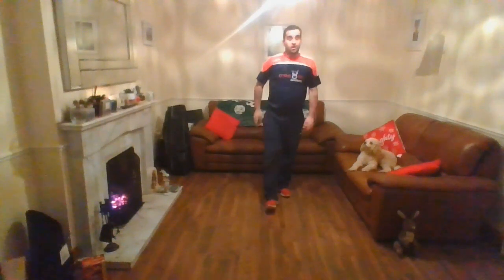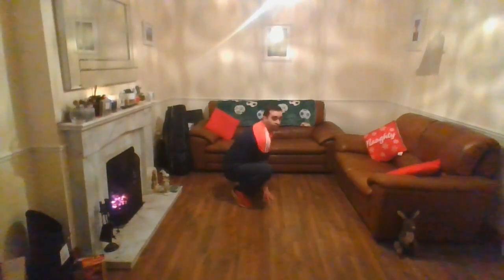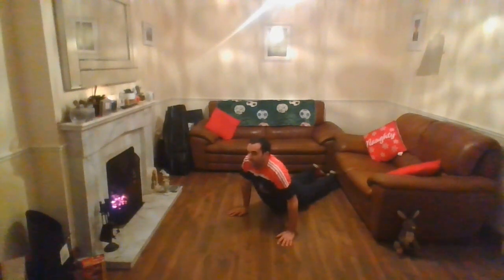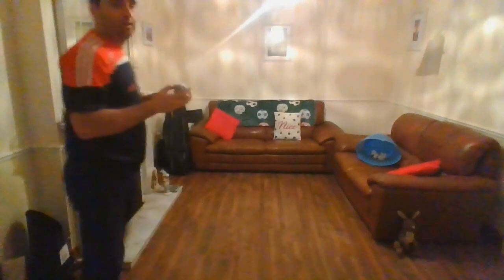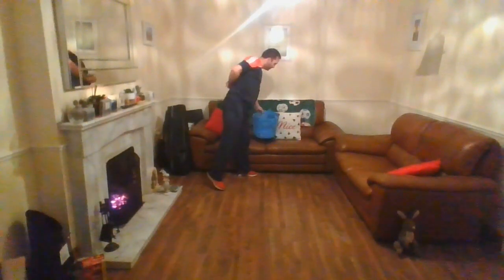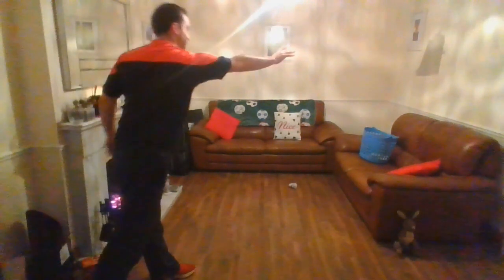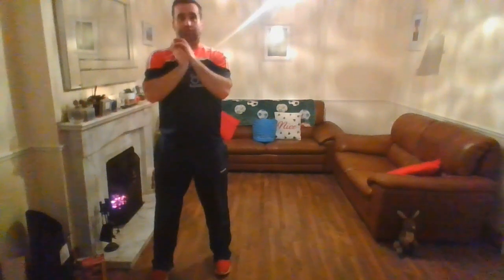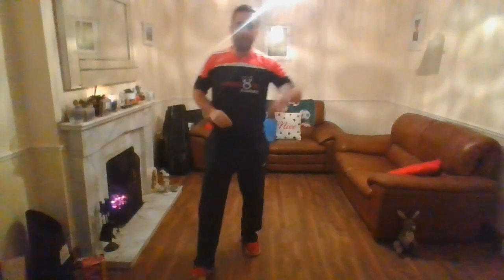PE at Home with Cork GAA Junior & Senior Infants Week 5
Week 5: Join us as we provide at Home PE sessions for Junior & Senior Infants Class Boys and Girls over the coming weeks, whilst schools are closed.